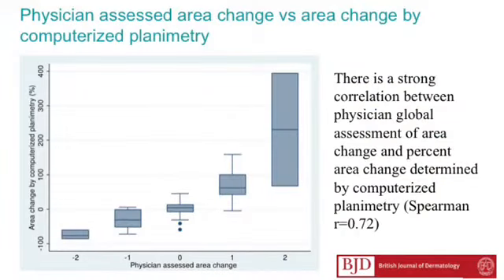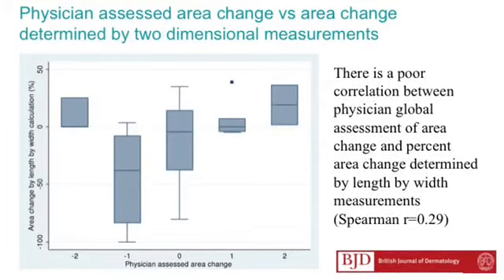Phase II randomized trial of topical R333 for DLE, J.K. Presto et al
Author video for 'Computerized planimetry to assess clinical responsiveness in a phase II randomized trial of topical R333 for discoid lupus erythematosus'